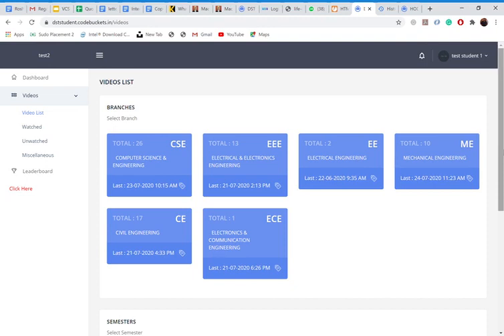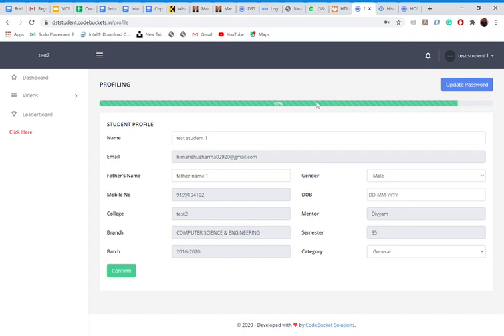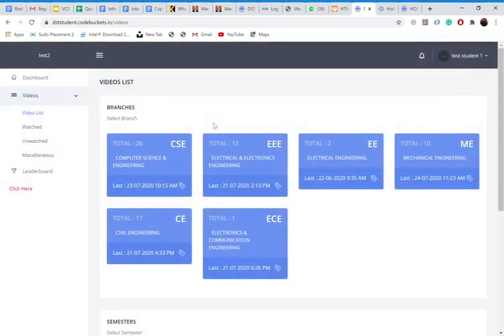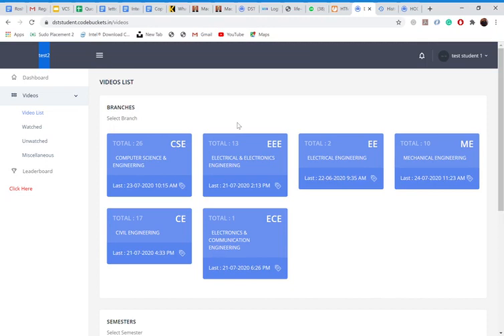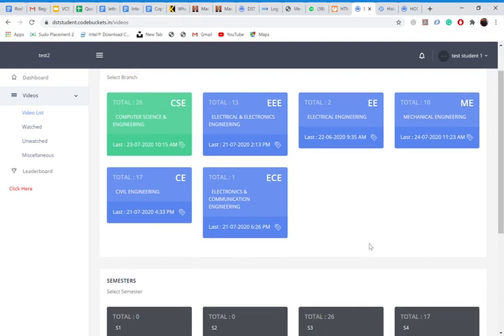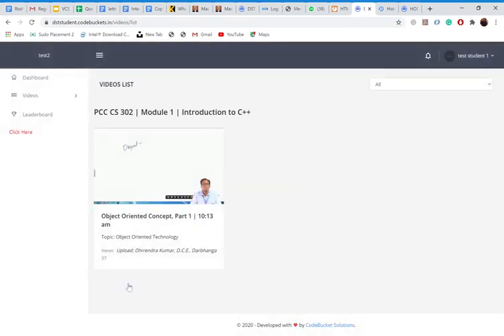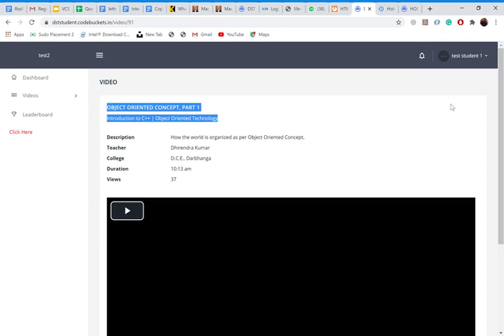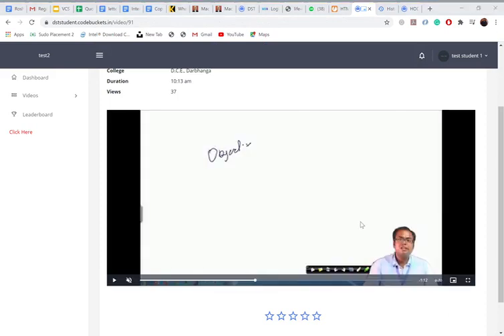how to use "VCS software" for online learning & To watch video lecture.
subjectwise  video will be available in this vcs software as per sbte syllabus.

And password you will get in E-mail from DST.